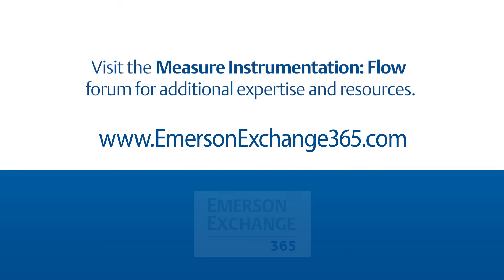Improve Magnetic Flow Meter Signal Stability for Slurry Processing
In this video, I will share how Emerson has uniquely designed magnetic flow meter applications (8782 Slurry Transmitter, MS Sensor for Slurries) to handle aggressive slurries such as those found in metals and mining, and in oil & gas well fracturing.